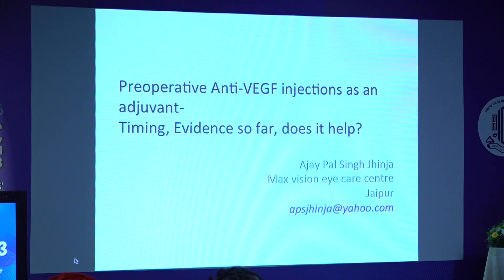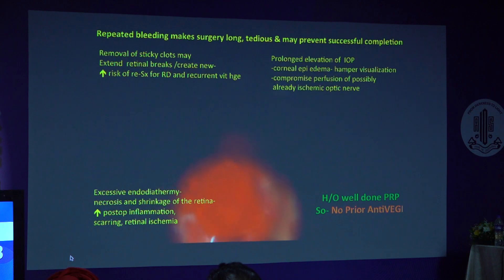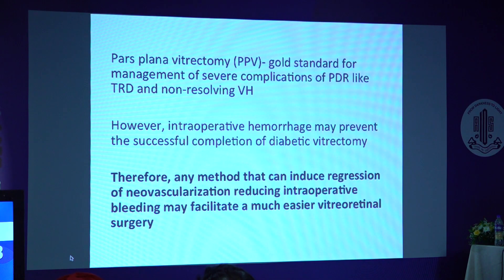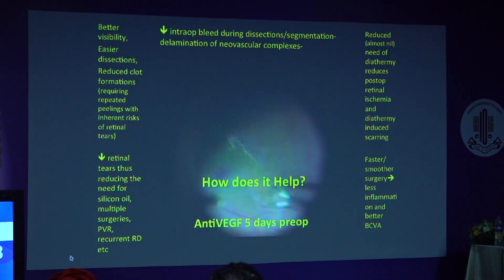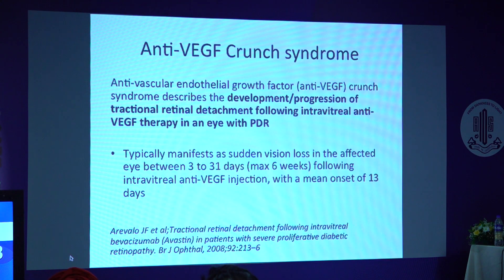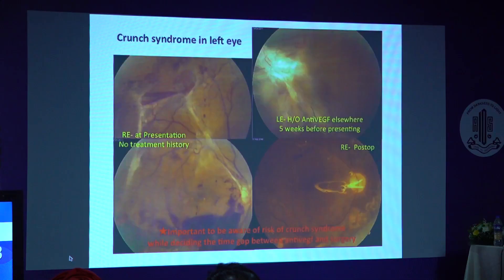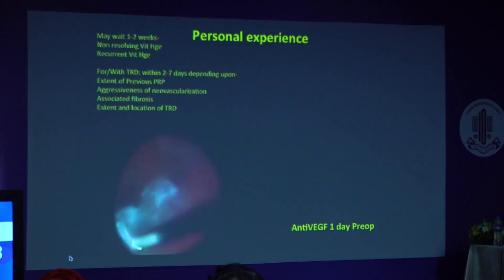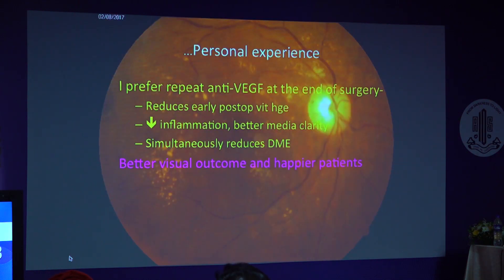AIOC 2023 IC479 topic Dr AJAY PAL SINGH JHINJA Preoperative Anti VEGF injections as an adjuvant – T